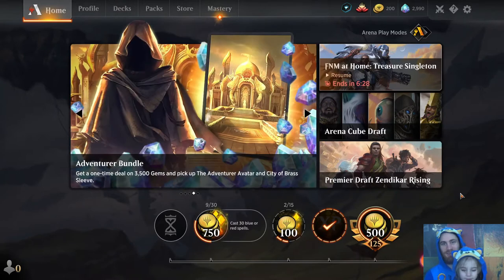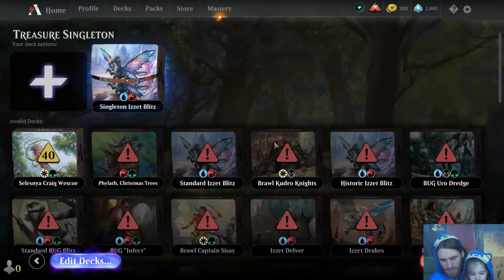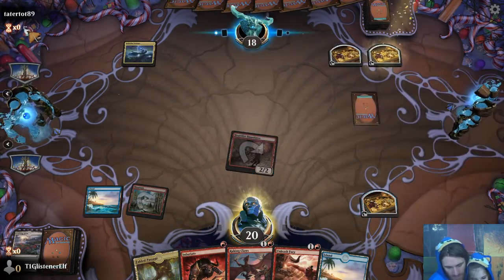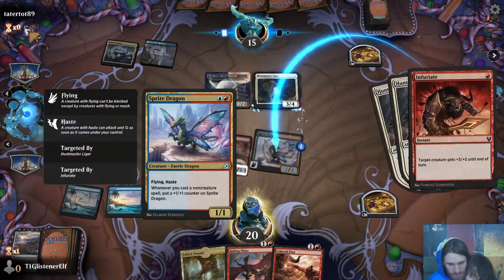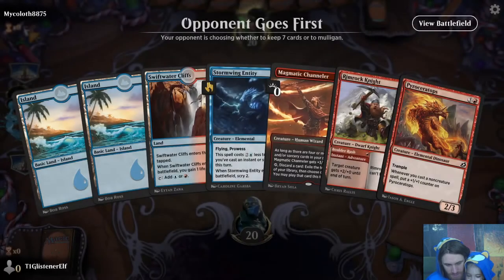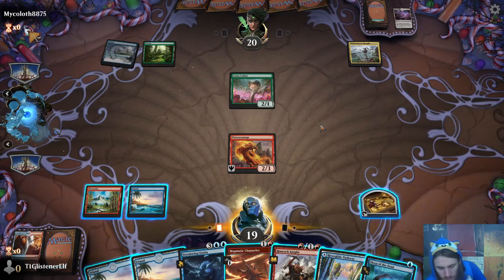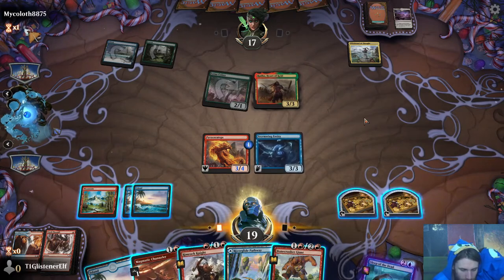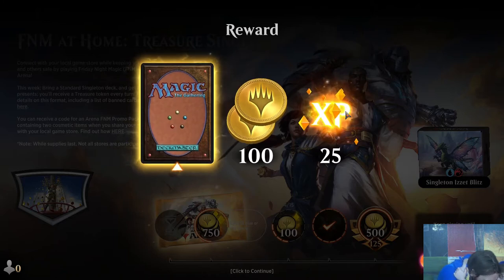MtG Arena — FNM at Home: Treasure Singleton with T1Stoneforge…Sonic?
Another week, another wild FNM at Home on MtG Arena. This time, the goal is to make a singleton deck (i.e. one that uses no more than one copy of each card aside from basic lands.) Of course, there's a gimmick this time around; each turn, the player receives a treasure token, which can be popped to add one mana of any color. While that should have changed my approach to deckbuilding more than it probably did, the need to play a number of worse, higher-curve options incentivized me to keep the land count high, at 22 plus a few of the spell-lands from Zendikar Rising.

Once again, my heart lies with this Izzet Blitz deck, as it's the closest that I've come to Infect on MtG Arena, and it's in Standard! The object of the game for us is to amass a critical number of instants and sorceries, in conjunction with creatures that take advantage of their utility, to blow out the opponent quickly.

And yes, she and I are wearing our Sonic pajamas because she's a huge fan of the character.

Thanks to our patrons:
LinkXNess